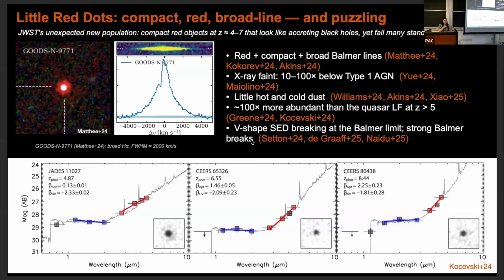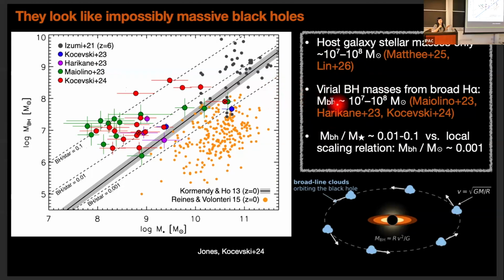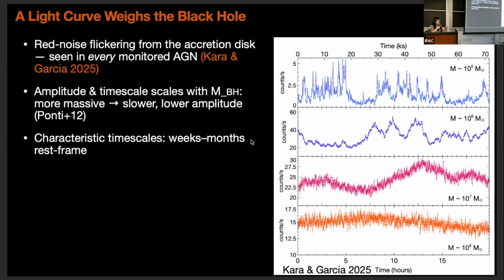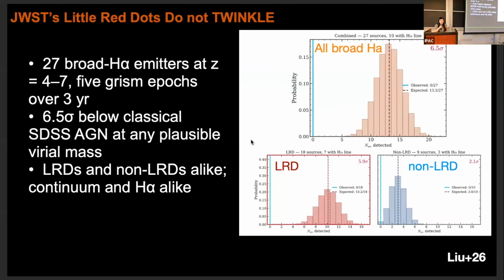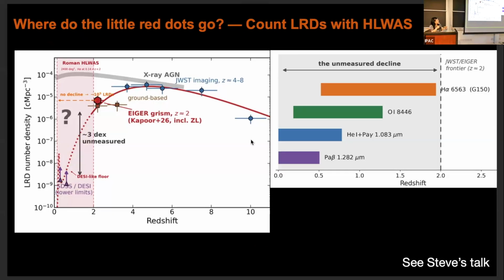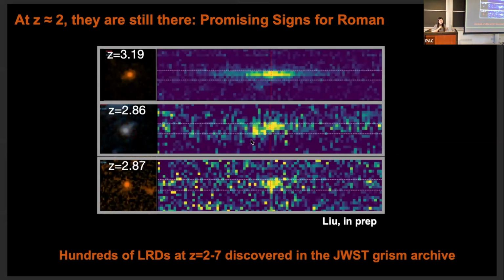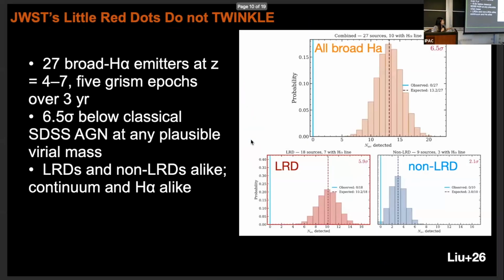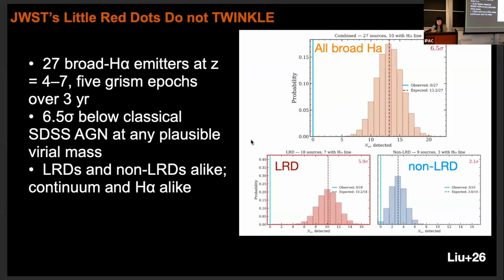03-Tues Liu: Little Red Dots in Roman Grism Era: Census & BH Mass Constraints from Spec. Variability